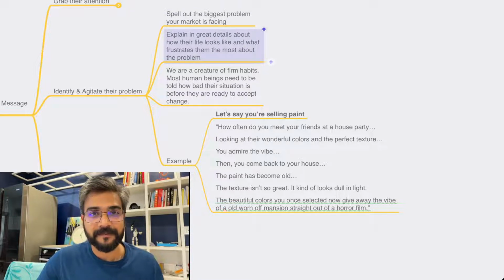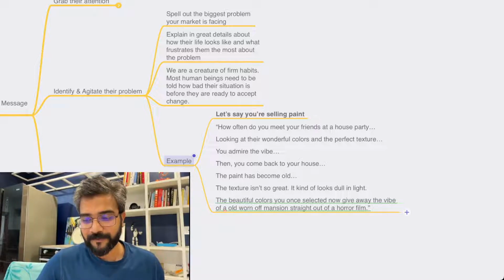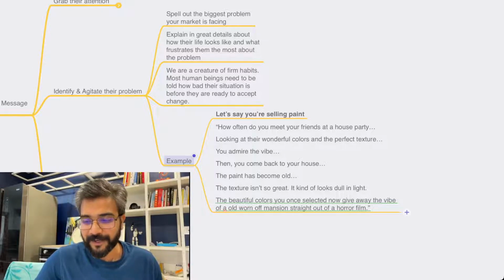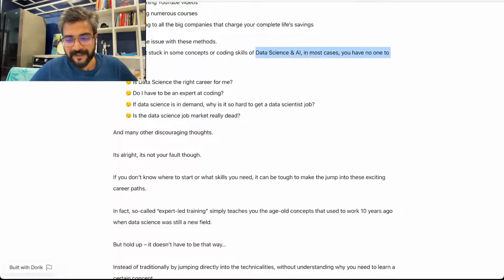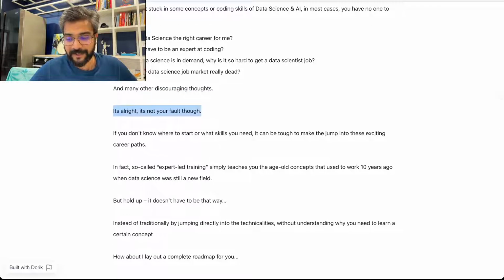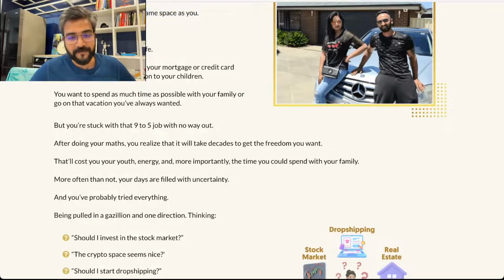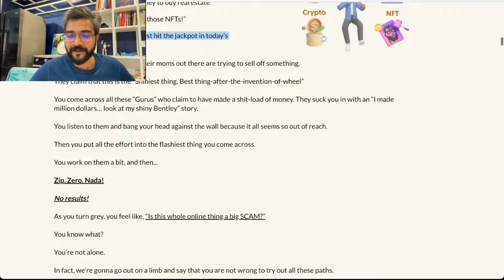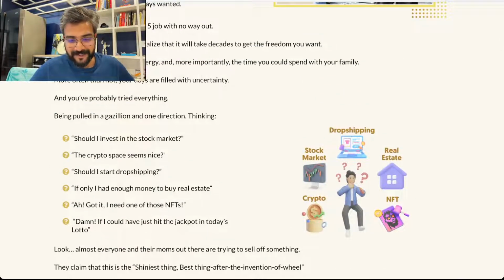How to Identify and Agitate Problems in Your Copy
. Pain is one of the strong emotions that drive actions.

We all want to stay away from our pains, and we'll do anything to solve an existing pain point.

And that's what we'll learn in this video.

In this video, I discuss how to identify and agitate problems in your copy.

By following these techniques, you can create an effective and persuasive sales message that will convince potential customers to buy your product or service!